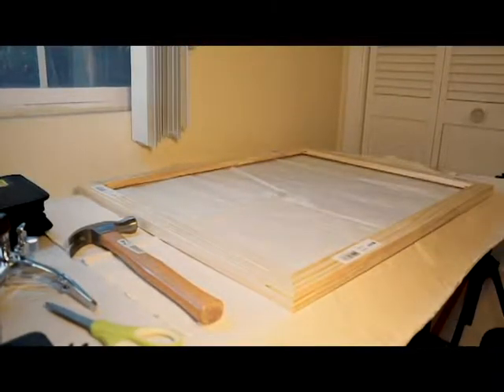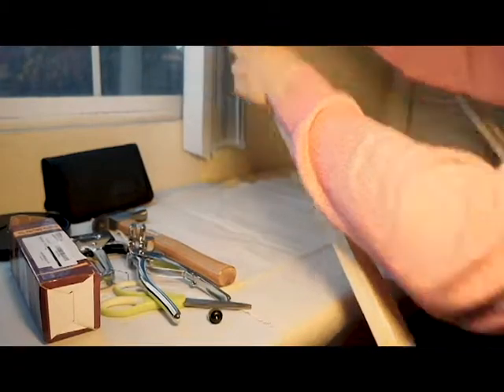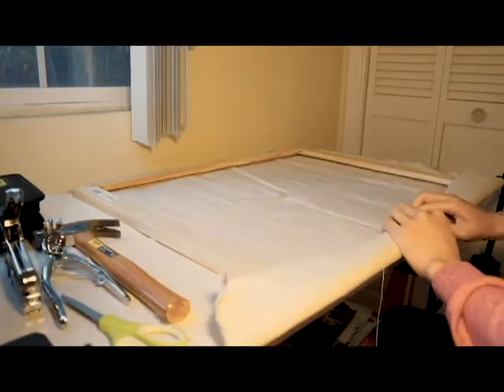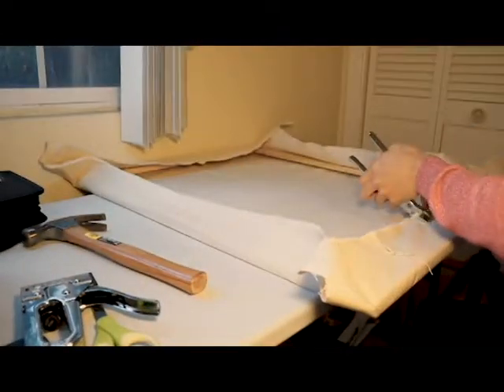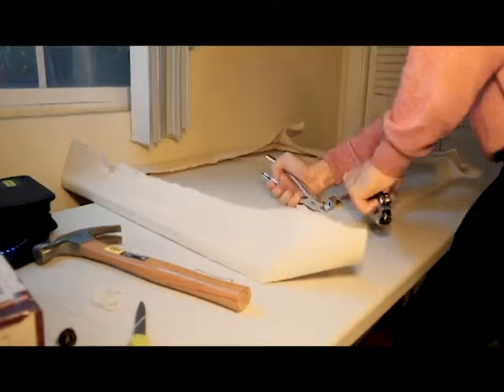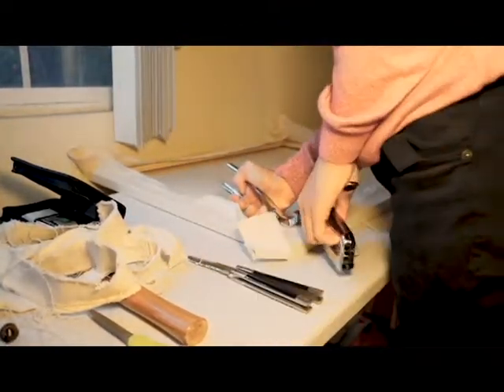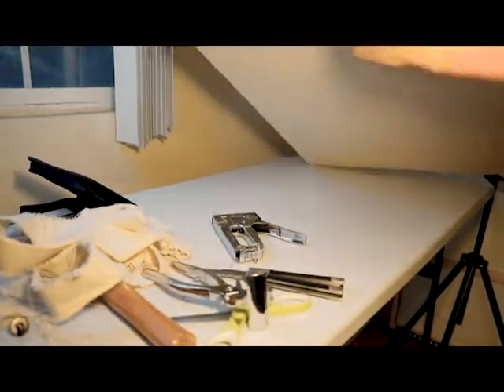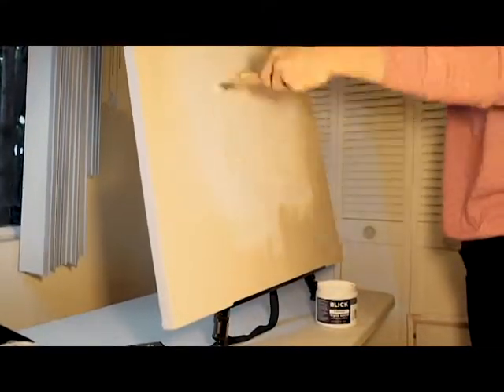Canvas Stretching Tutorial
Here's how I go about stretching canvas for painting!
song: altitude - trains.